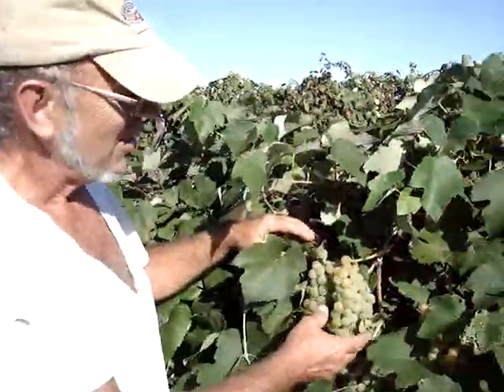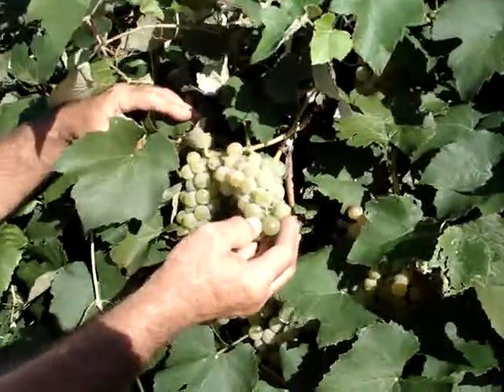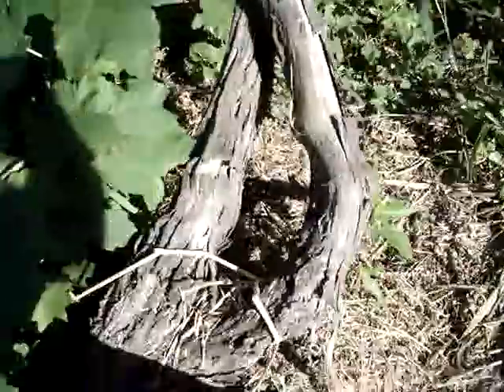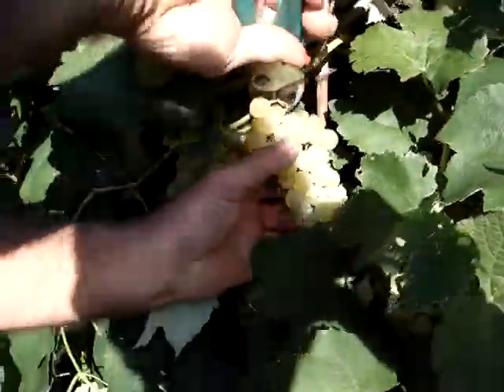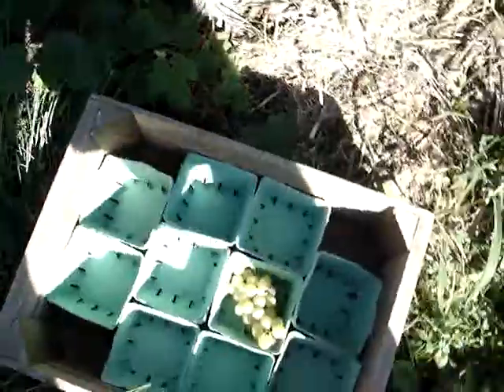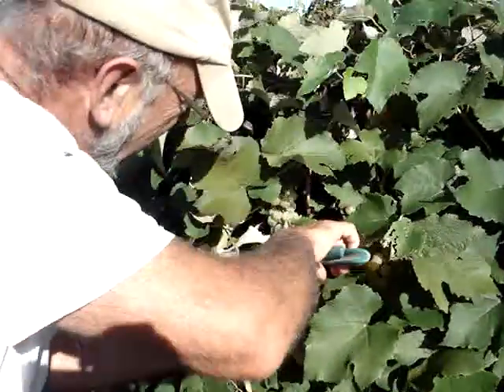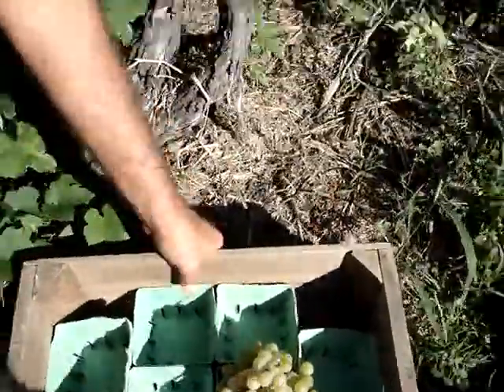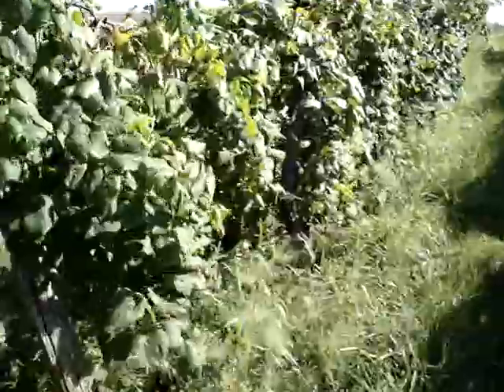Neil Cherry Vineyards